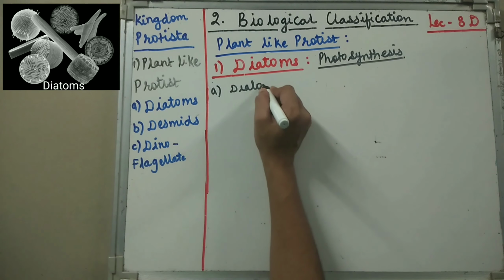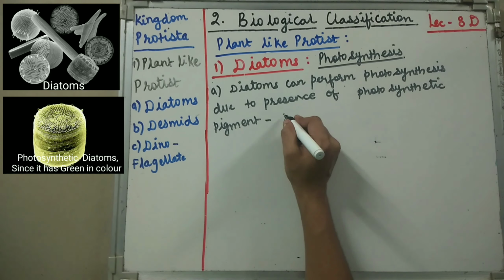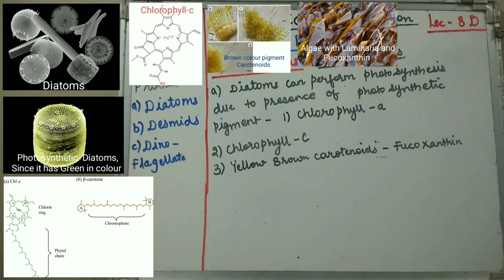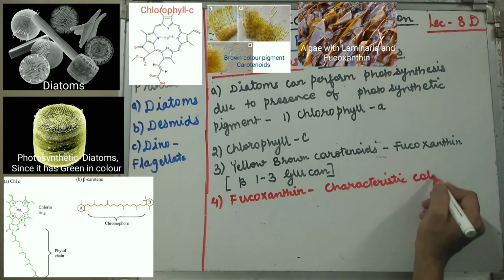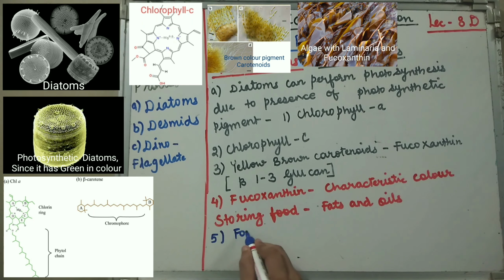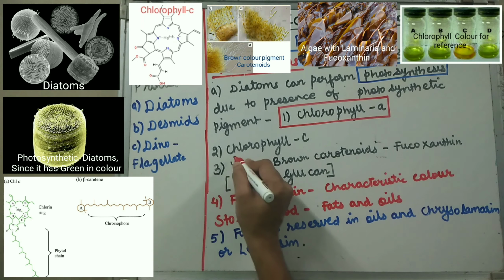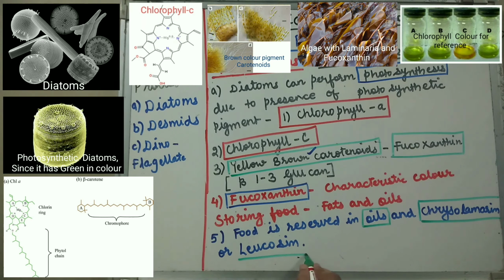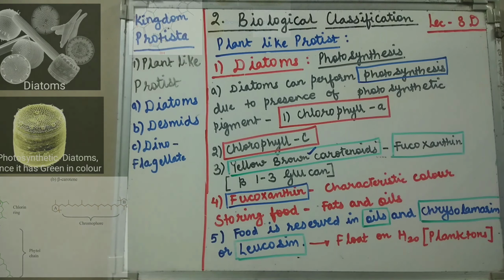BIOLOGY XI|NEET|BIOLOGICAL CLASSIFICATION|KINGDOM PROTISTA Photosynthetic Pigments & Role In Diatoms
Hello friends !
This Video lecture contains the concept of INTRODUCTION - KINGDOM PROTISTA : Photosynthetic Pigments & Role In Diatoms (Detailed Explanation)
Any question you can ask in comment box.

6) BIOLOGY- NEET- BIOLOGICAL CLASSIFICATION - KINGDOM MONERA -